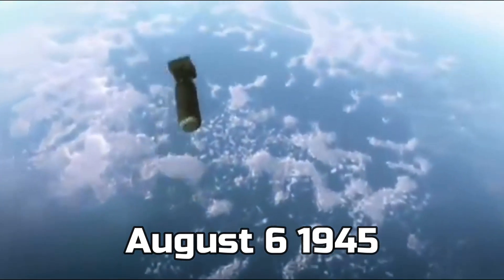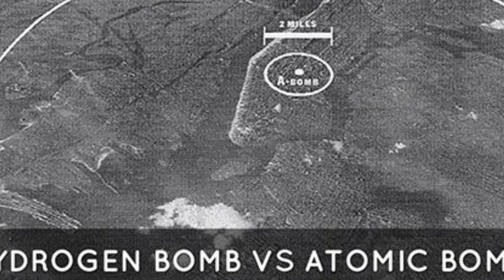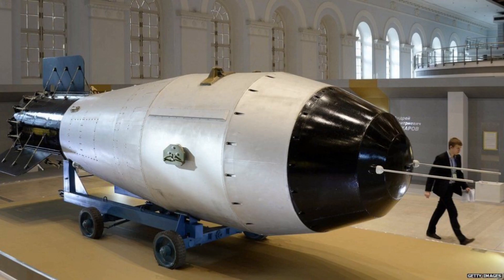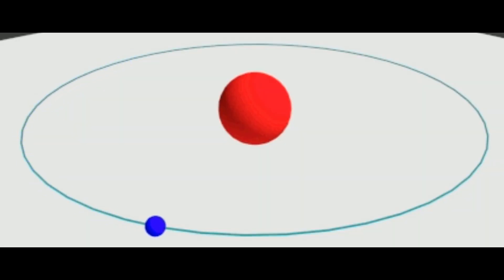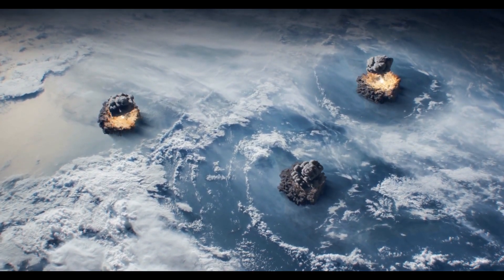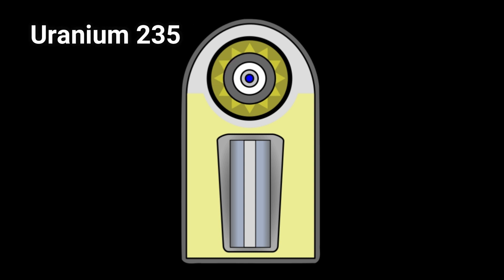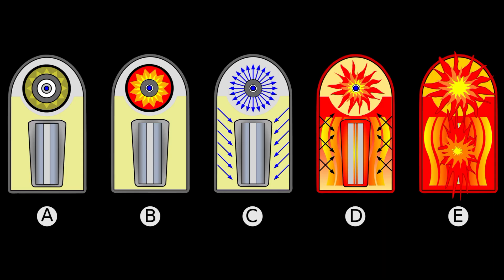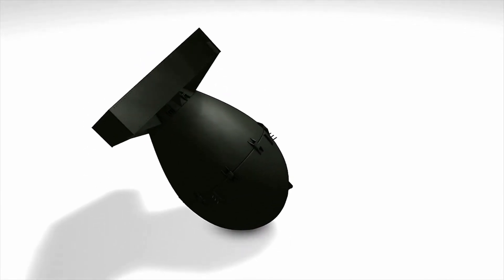Why is the Hydrogen Bomb so Powerful?